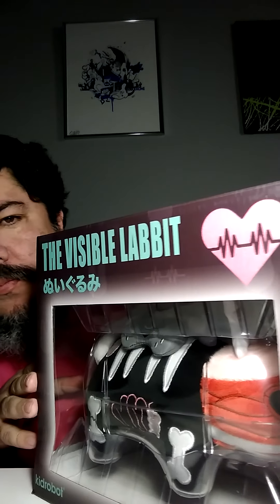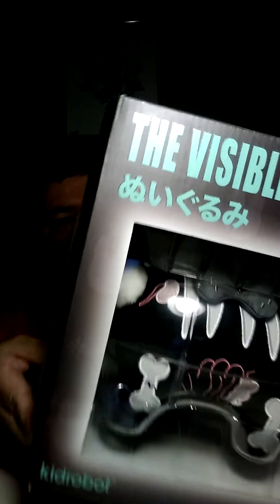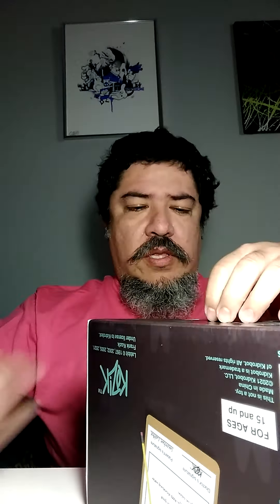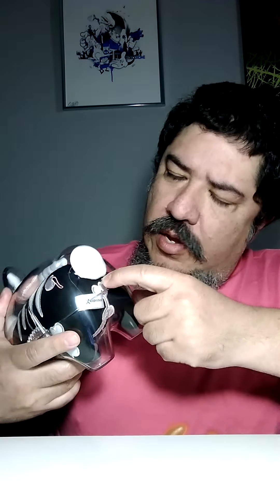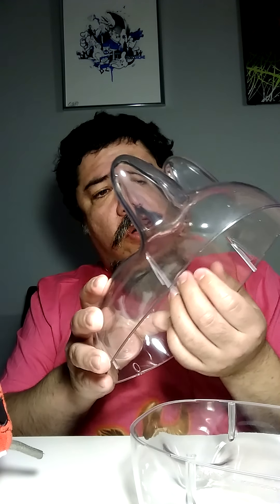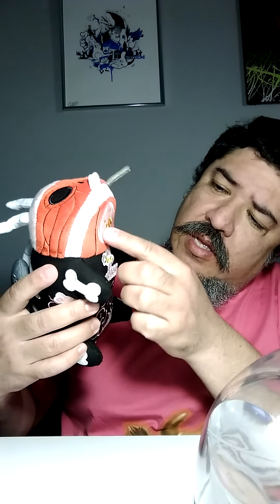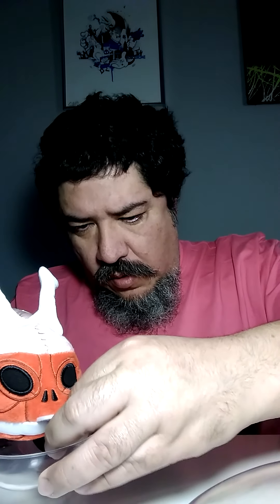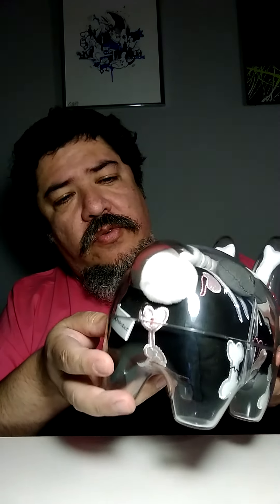The Visible Labbit by Frank Kozik toy review. Host : Eatmoretoys.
Platform :
Labbit

Artist :
Frank Kozik

Company :
Kidrobot

Host :
Eatmoretoys